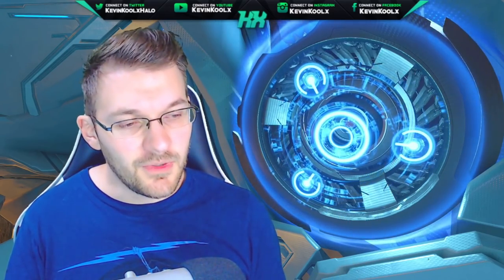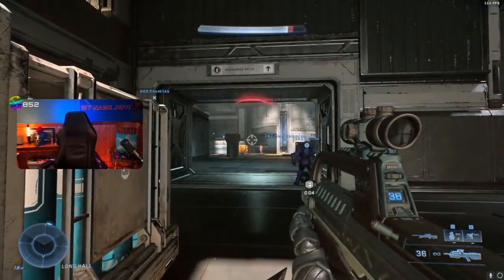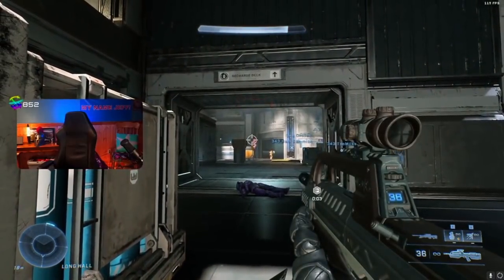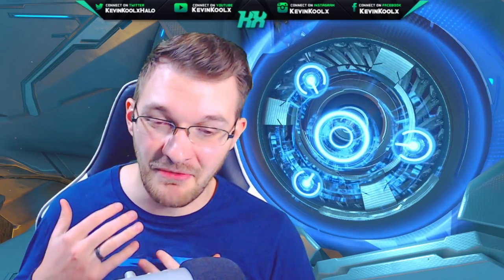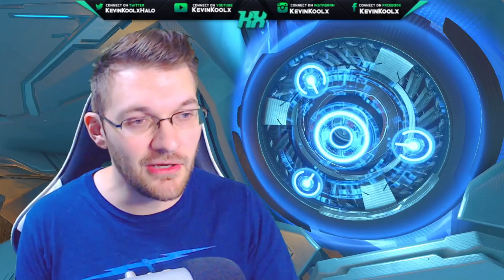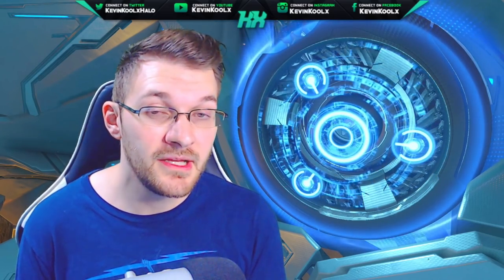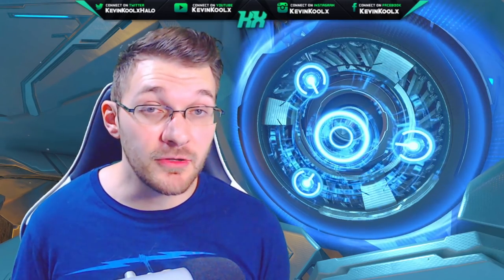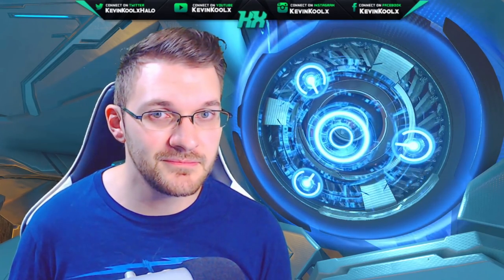Halo Infinite Flight Reveals New Campaign Level! Aim Assist Drama and BXB Patch Update! Halo News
Timestamps
Intro - 0:00
Aim Assist - 1:14
BXB Patch - 3:14
Halo Infinite Flight Issues - 4:58
Campaign in Multiplayer - 6:23

Sources
Snip3down aim assist tweet